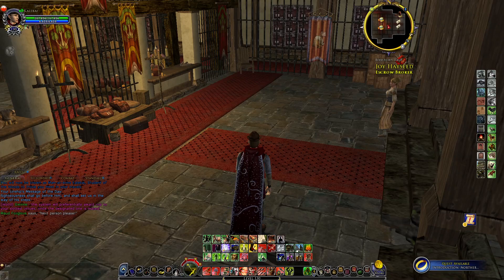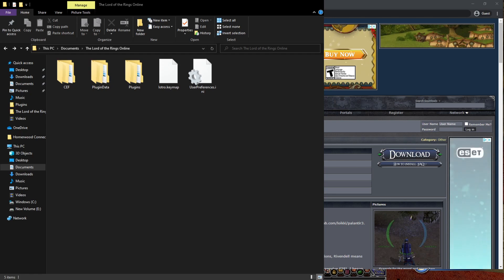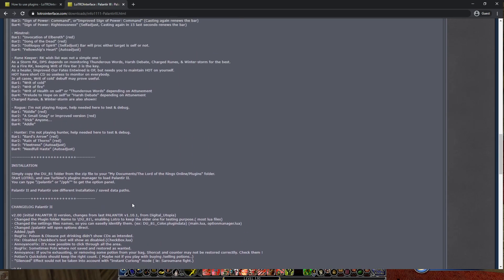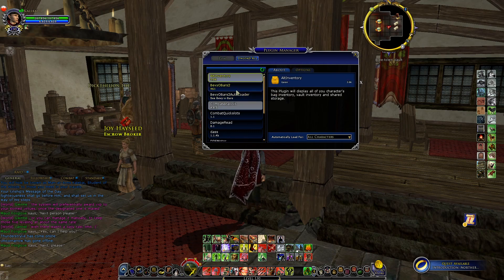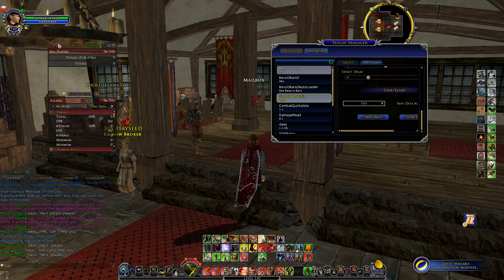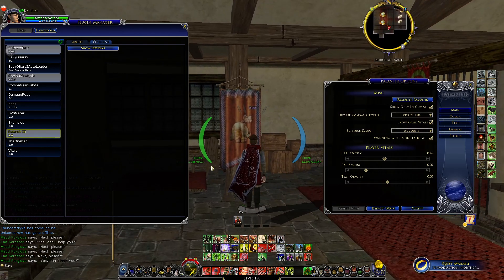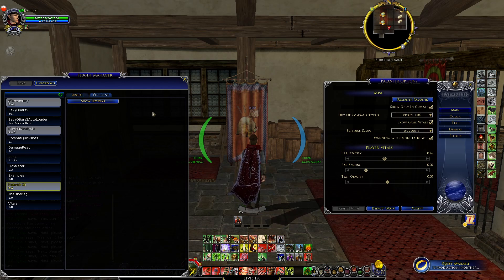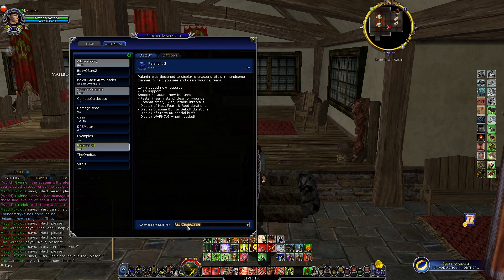Lord of the Rings Online: 101 Guide to Plugins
Quick video on how to use plugins and my favorite three in LOTRO!